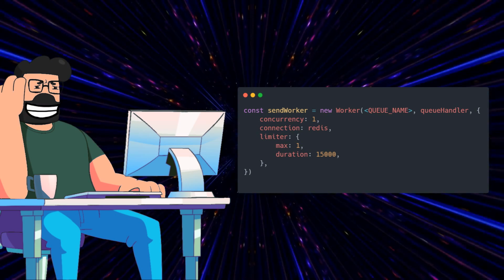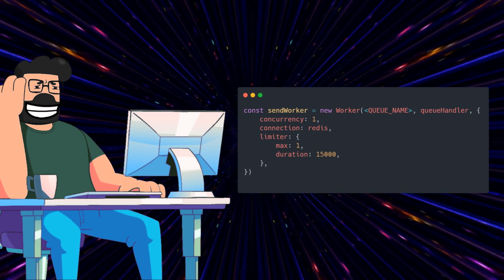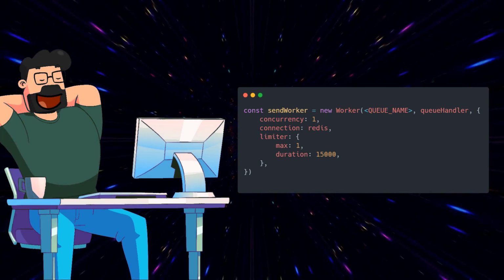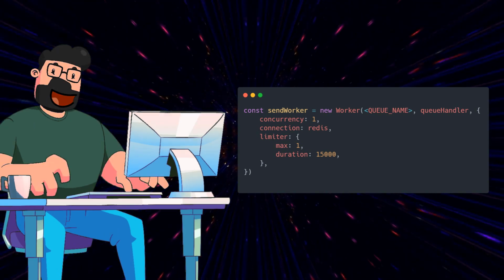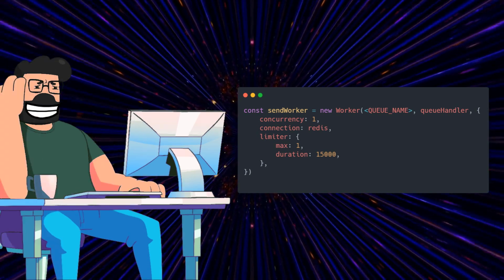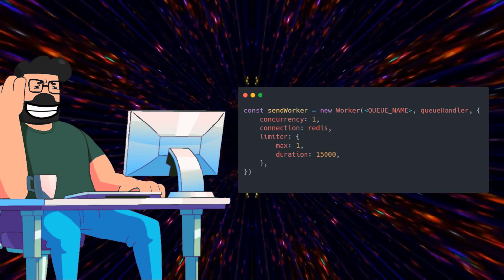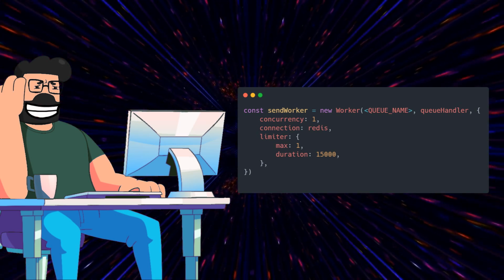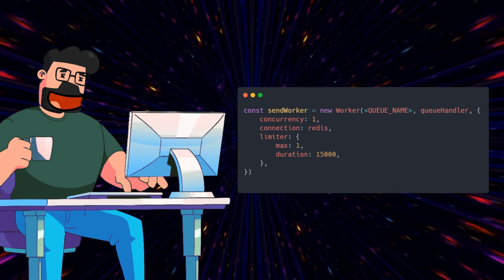Dealing with Delayed Job Processing Problems in BullMQ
Learn how to tackle issues with Delayed Job Processing in BullMQ with this helpful tutorial. If you're facing problems with delayed job processing, this video is for you!

✅ VIDEO INFO:
00:00:00 - BullMQ delay issue: troubleshooting solution found.
00:00:20 - Leverage BullMQ limiter for precise job processing.

This solution would not have been possible without the contributions of users: rrcabrera9625